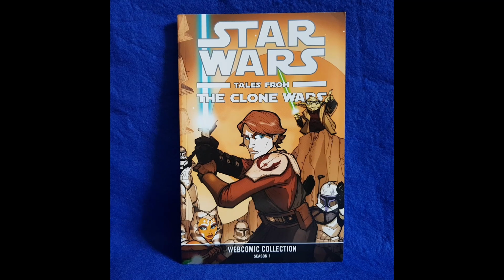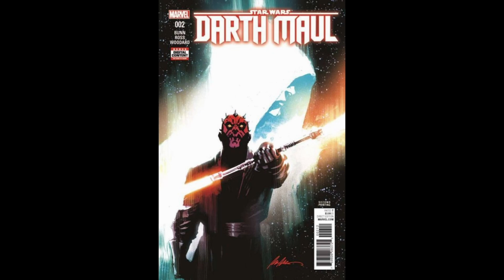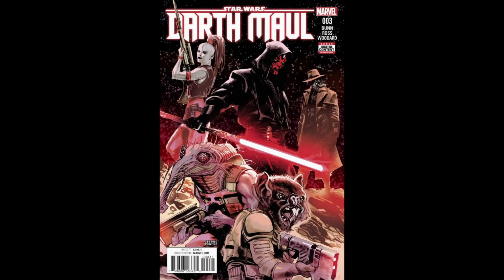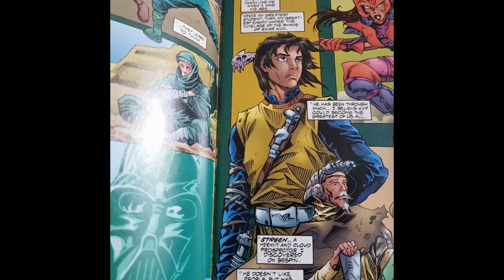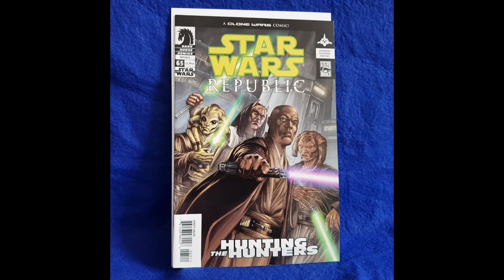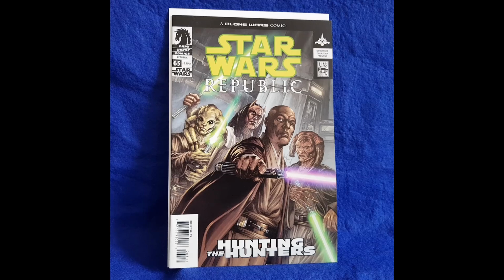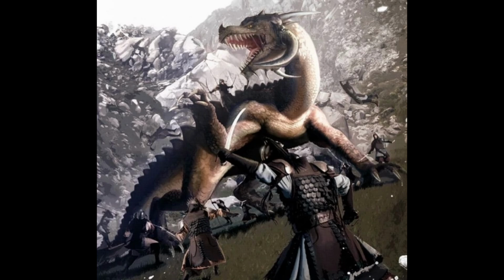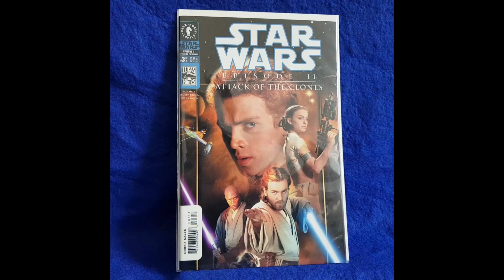Star Wars Comic Book Haul #17 - Cad Bane Key Comics Showcase & Mythosaur 1st Appearance!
Hi everyone! Here's my latest Star Wars comic book haul with a special in-depth look at all the Cad Bane keys and my predictions on which books to pick up based on future show spec following the screening of Episodes 5 & 6 of The Book of Boba Fett Season 1 show. *SPOILER WARNING* if you haven't already seen these episodes.